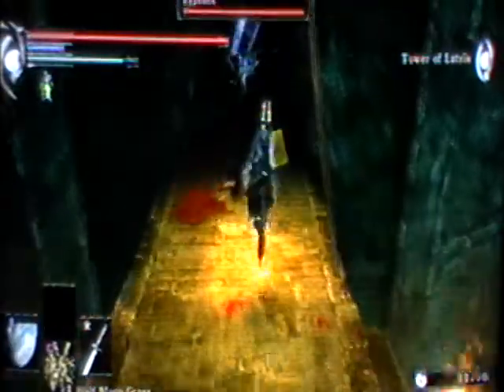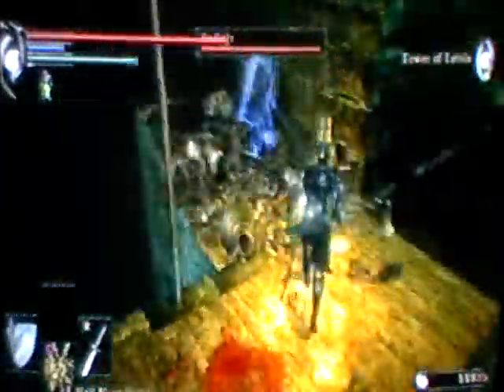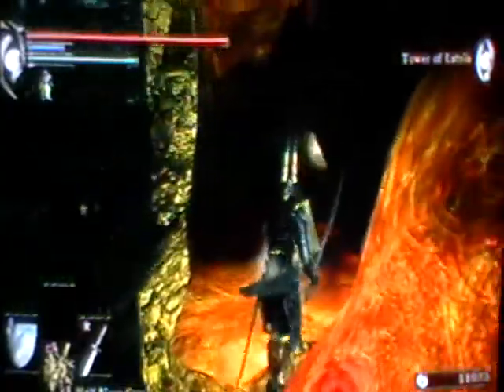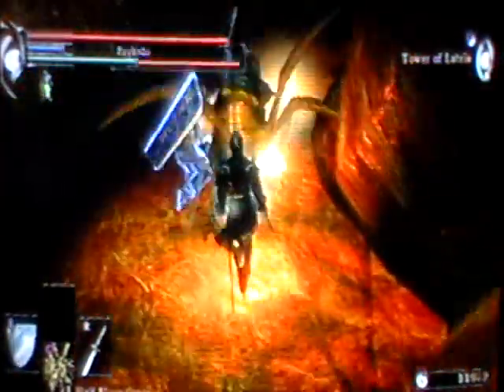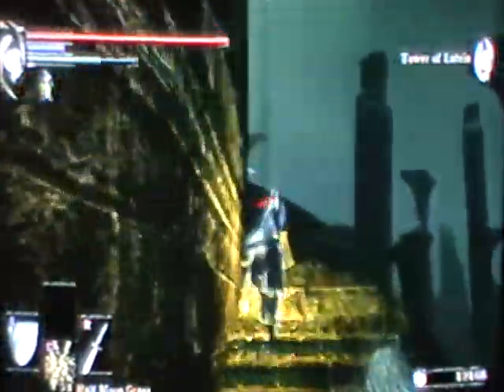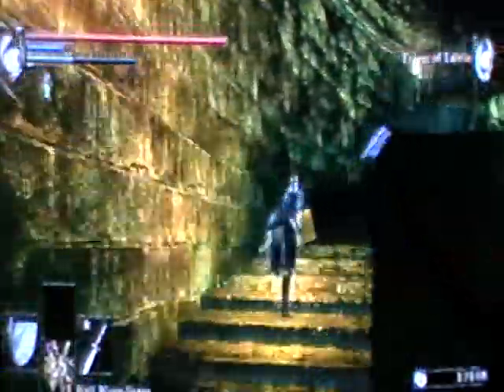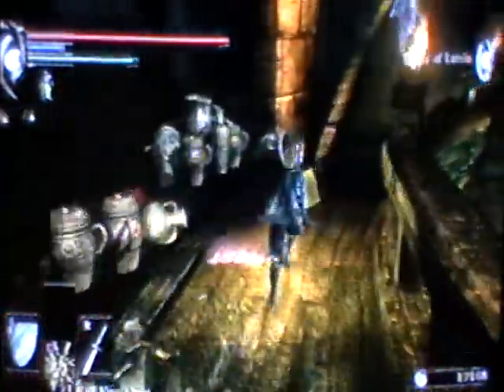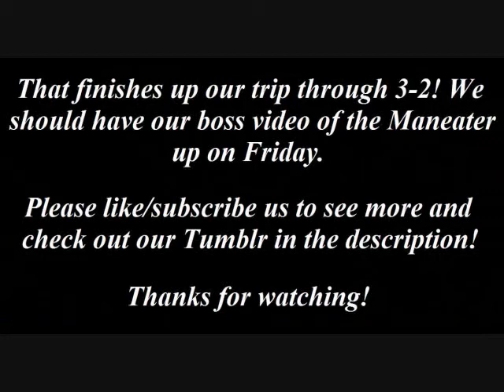Demon's Souls: Lisa and Kuro Run Through 3-2 Part 5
Hey guys! Here's the last part of our trip through 3-2. After this you'll see the boss fight: us against the Maneater!